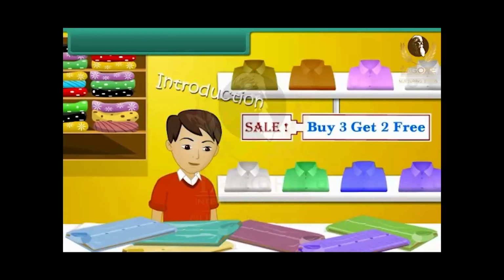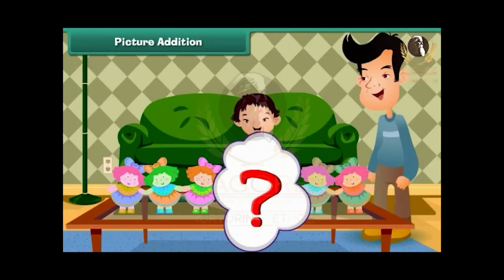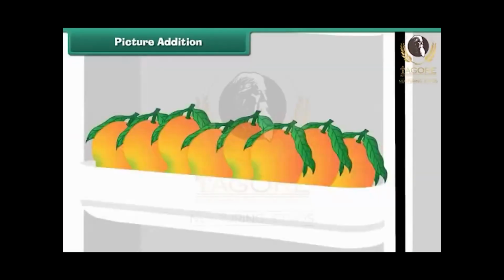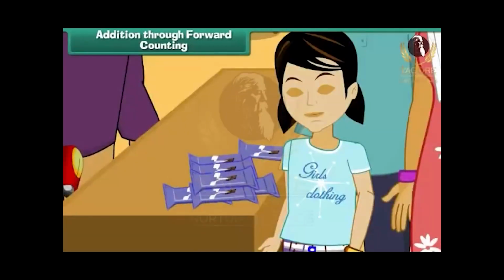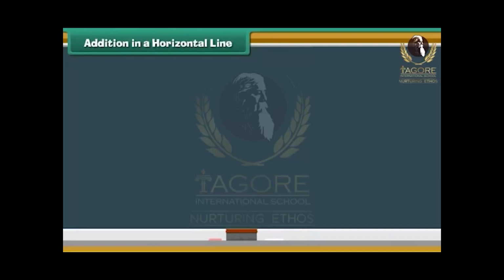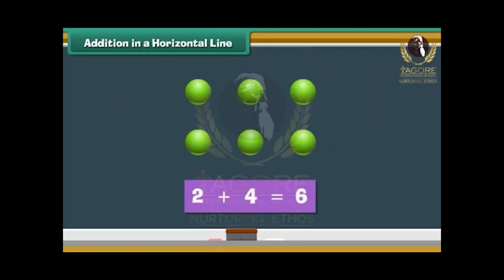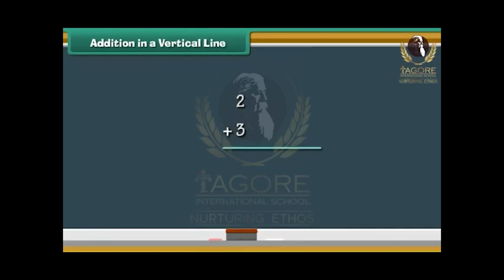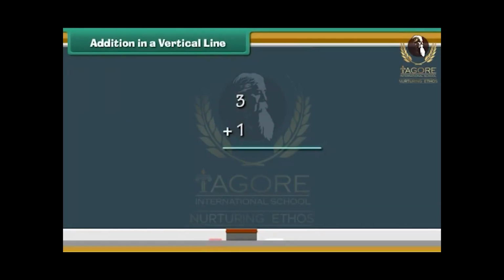Class 1 Subject - Math || Topic Addition Up To 20 || Tagore International School, Sakri, Bilaspur